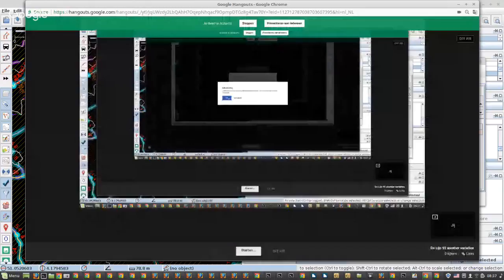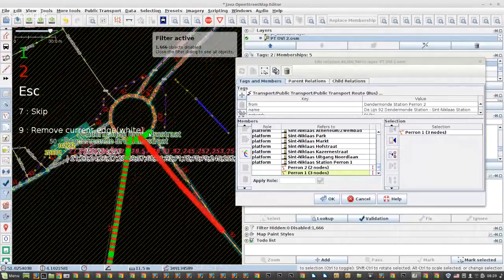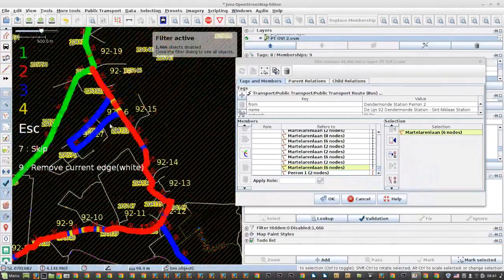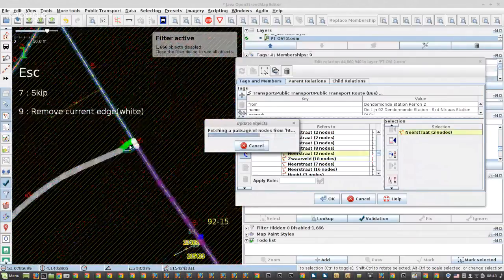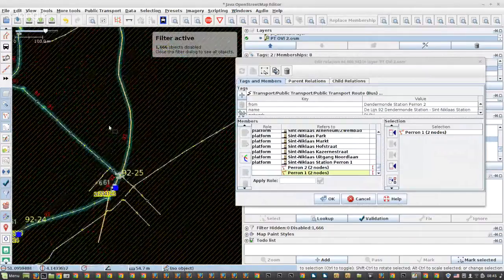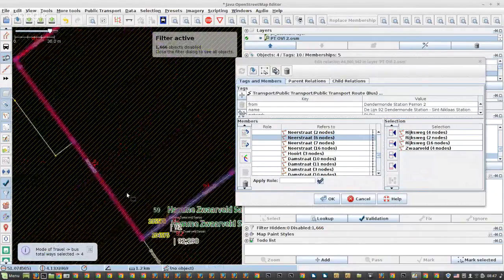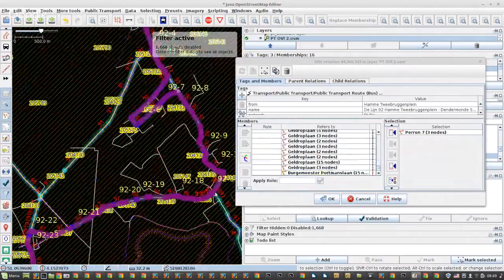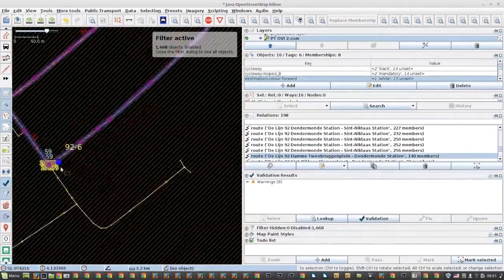De Lijn 92 another variation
Use of the new routing helper functionality to quickly add another variation to a line connecting 2 Belgian cities